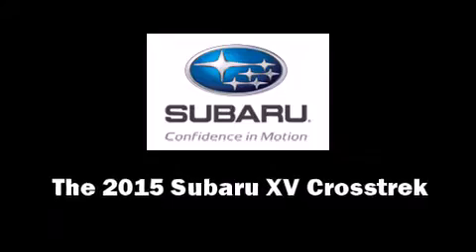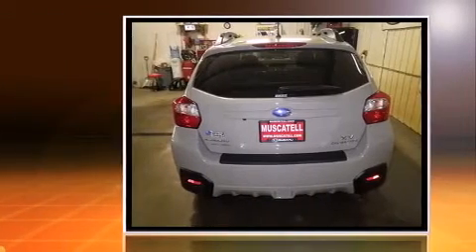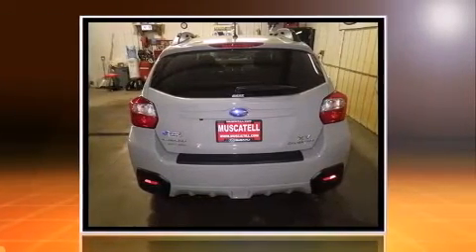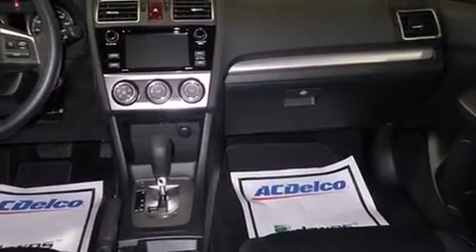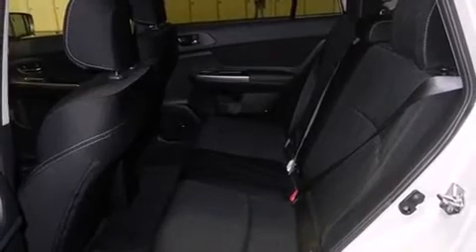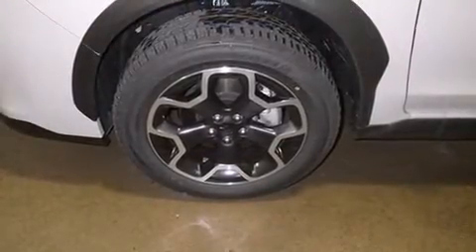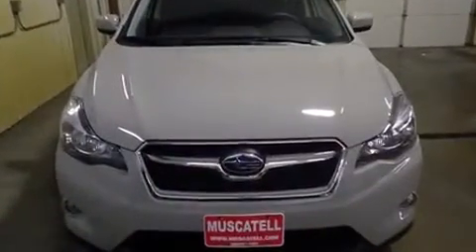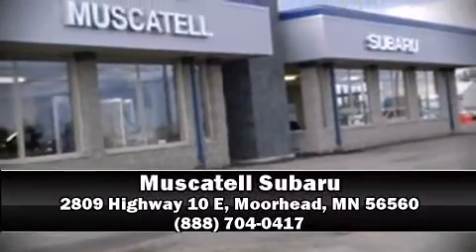2015 Subaru XV Crosstrek 2.0i Premium in Moorhead, MN 56560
Muscatell Subaru
2809 Highway 10 E

Step into the 2015 Subaru XV Crosstrek. It features an automatic transmission, all-wheel drive, and a 2 liter 4 cylinder engine. Subaru prioritized comfort and style by including: adjustable headrests in all seating positions, an automatic dimming rear-view mirror, heated seats, tilt and telescoping steering wheel, heated door mirrors, rear wipers, and a split folding rear seat. Subaru ensures the safety and security of its passengers with equipment such as: dual front impact airbags with occupant sensing airbag, front SIDE impact airbags, traction control, brake assist, a security system, and 4 wheel disc brakes with ABS. With electronic stability control supplementing mechanical systems, you'll maintain precise command of the roadway. Our sales staff will help you find the vehicle that you've been searching for. We'd be happy to answer any questions that you may have.